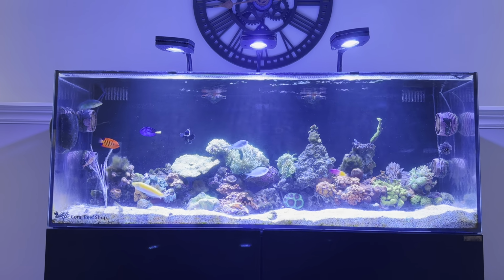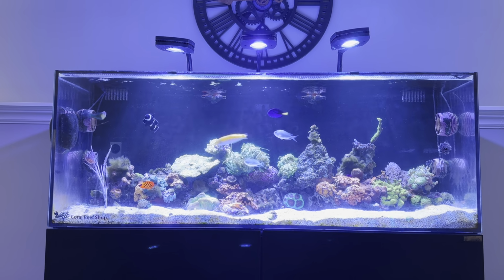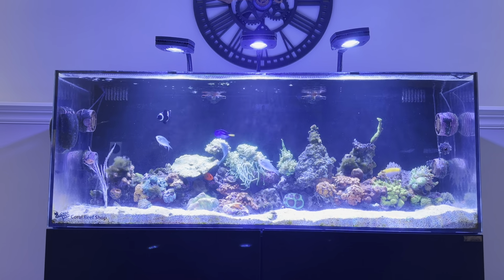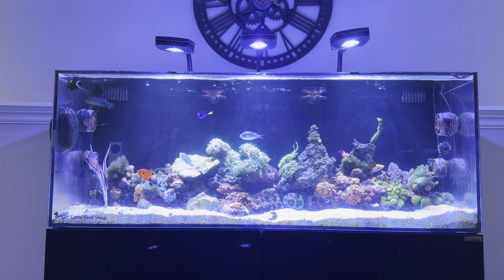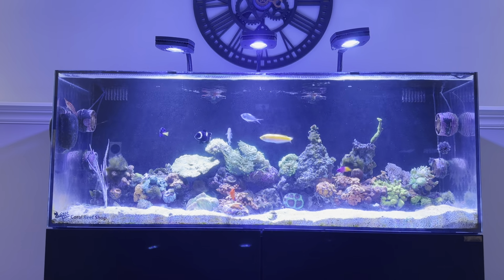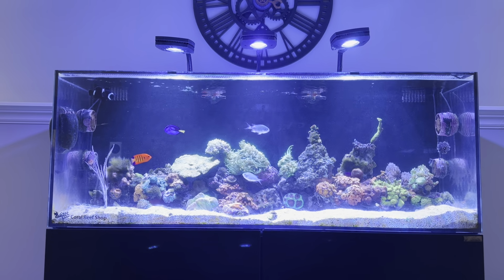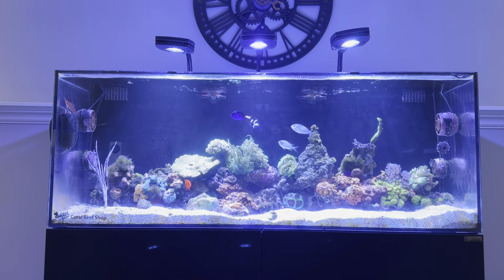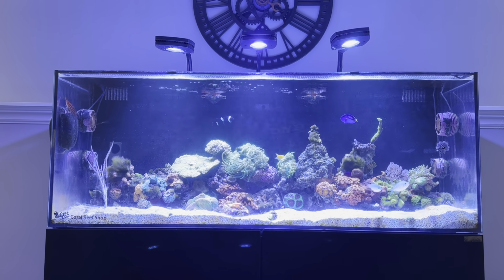Waterbox 65.4 aio update!!